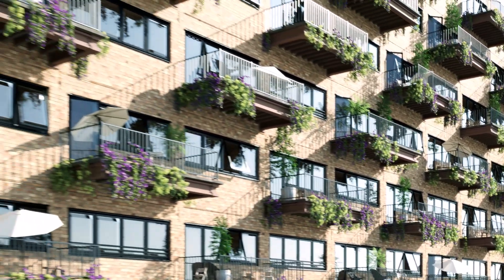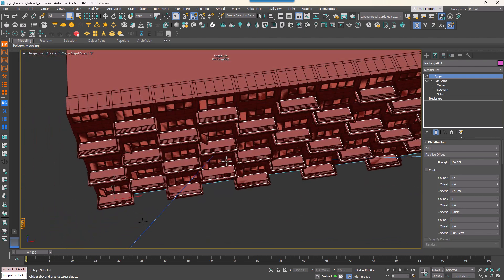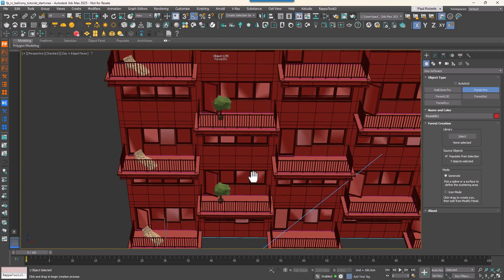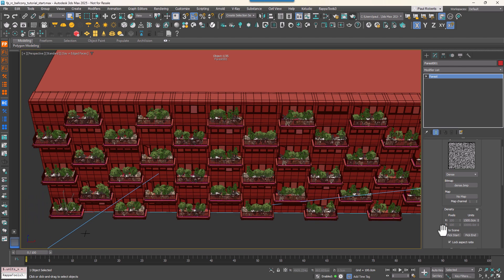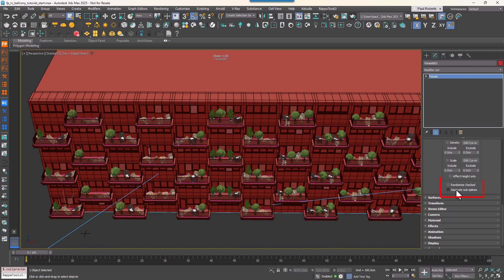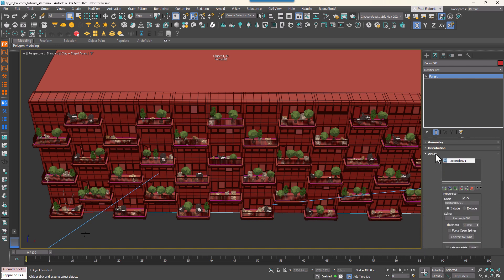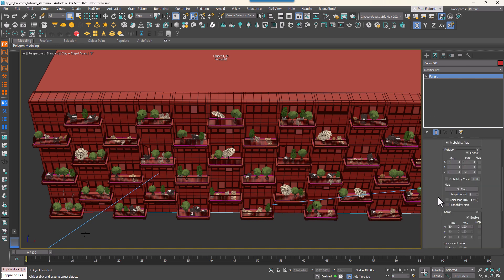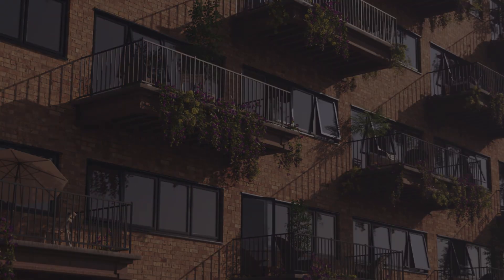How to quickly populate balconies in 3ds Max with ForestPack 9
Welcome to the second tutorial in the "Creating and Populating Balconies" mini-series. In the previous tutorial, we explored how to create the balcony structures using RailClone and simple closed splines. Now, we’ll build on that by populating the balconies with various objects to bring your scenes to life. We’ll use some of the smaller but handy features of Forest Pack 9 to make this process fast, flexible, and easy to update.